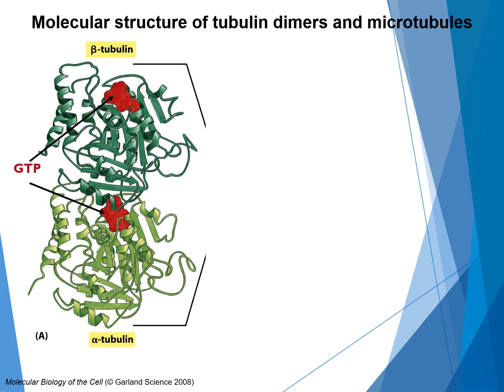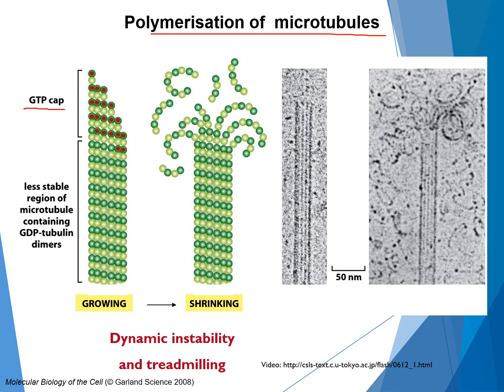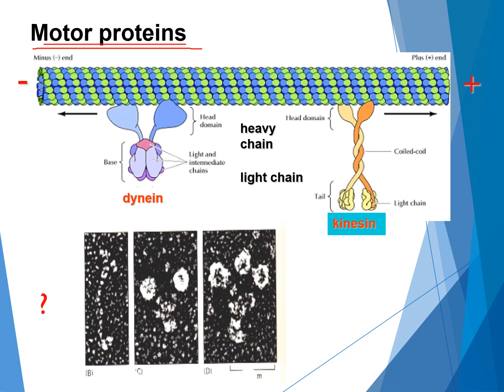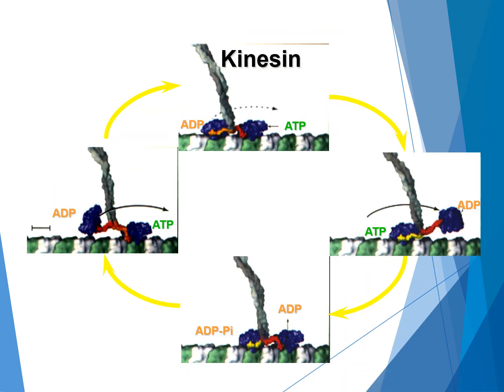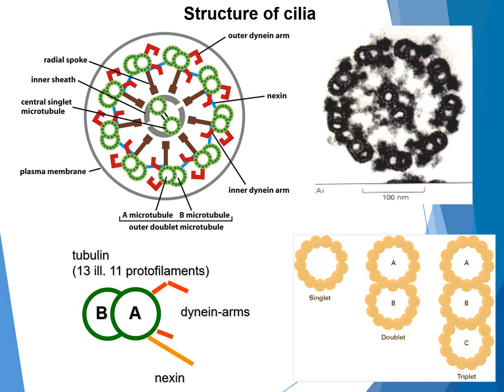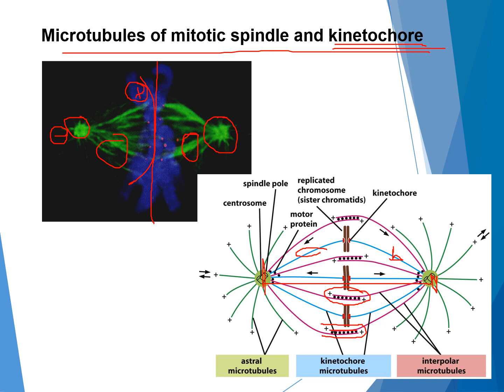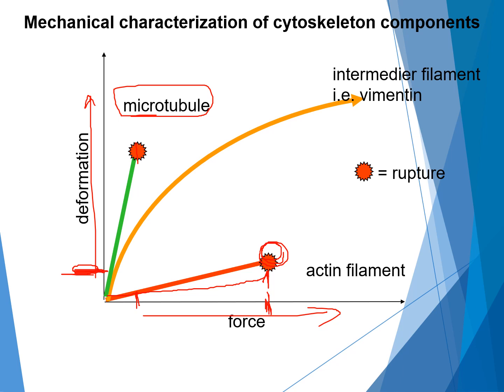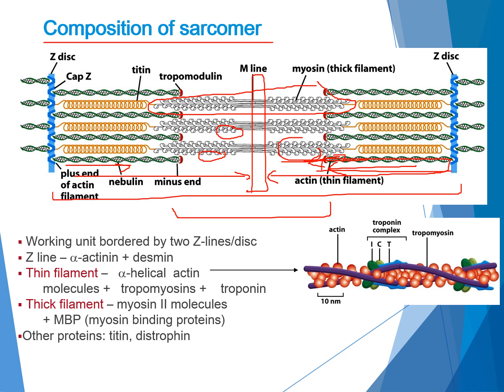SBT1322 Cell biology Cytoskeleton Part 2